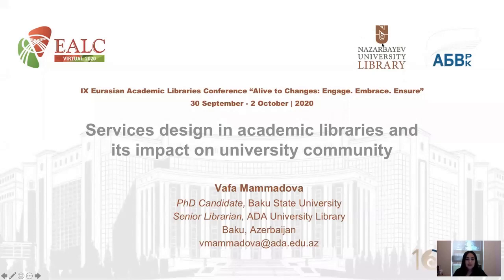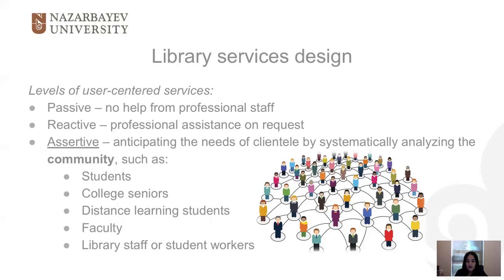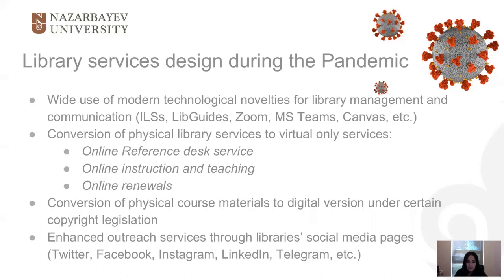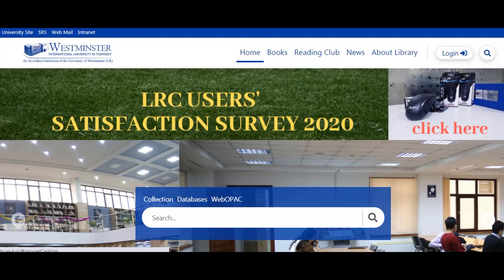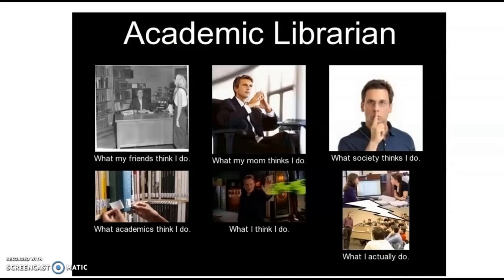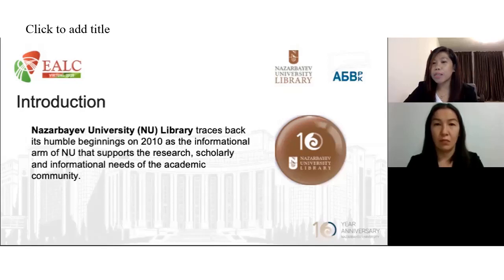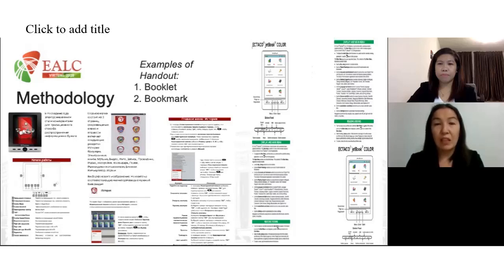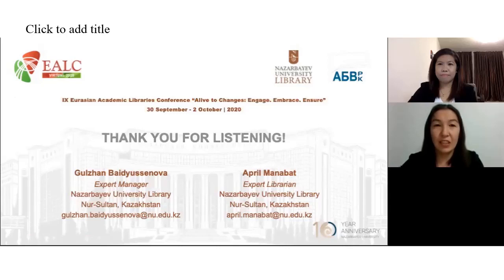[Day One] Session 1A: Impact of Academic Libraries on Individuals, Communities, Societies | 9th EALC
9th Eurasian Academic Libraries Conference:
“Alive to Changes: Engage. Embrace. Ensure.”

Session Moderator: Lazzat Arystanova

Services Design in Academic Libraries and Its Impact on University Community

Vafa Mammadovava
ADA University
Azerbaijan

Introduction of Information and Digital Literacy Workshops to Freshmen Students at Westminster International University in Tashkent

Kamola Ibragimova
Viktoriya Levinskaya
Westminster International University in Tashkent
Uzbekistan

Just a Click Away : The Role of Available Mobile Technologies at NU Library

Gulzhan Baidyussenova
April Manabat
Nazarbayev University
Kazakhstan